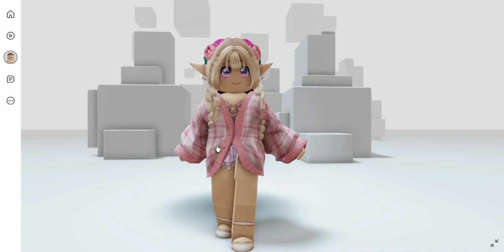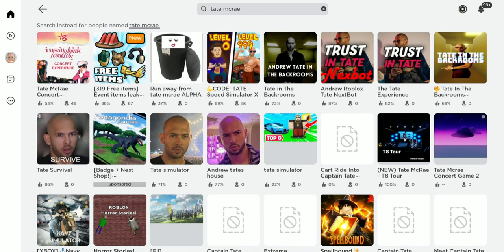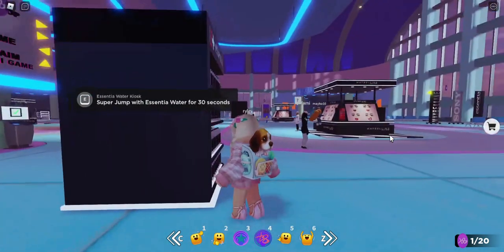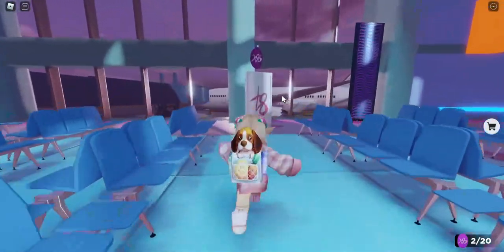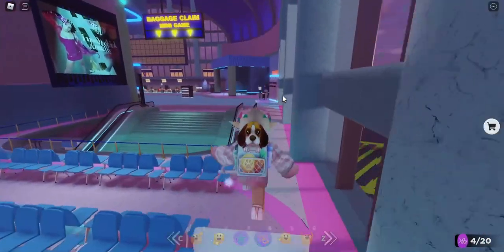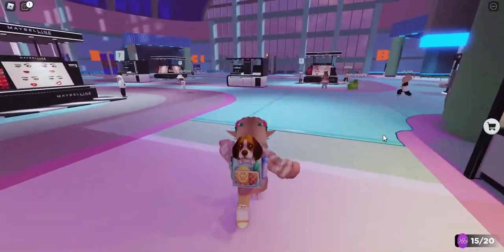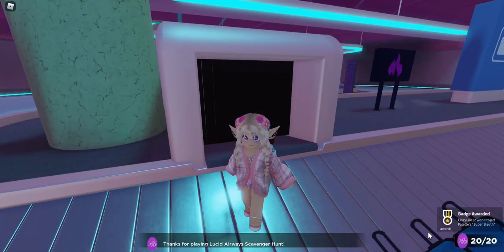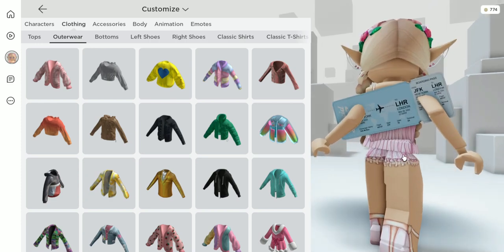GET THIS FREE ROBLOX ACCESSORY EASY